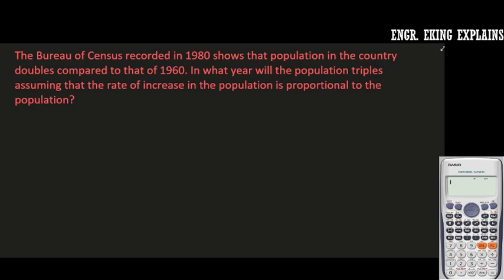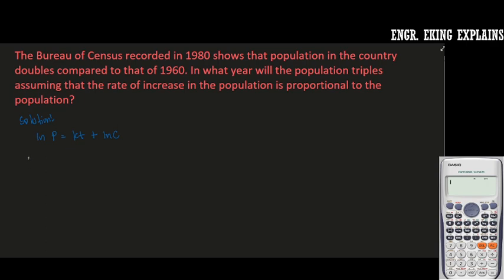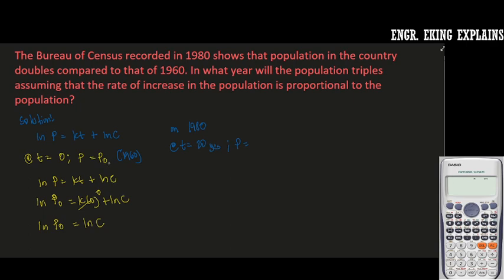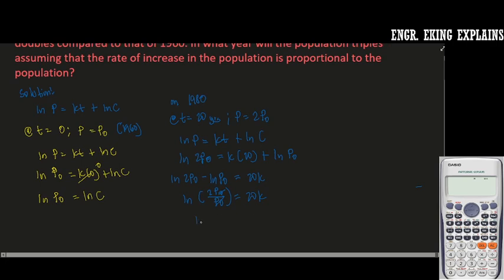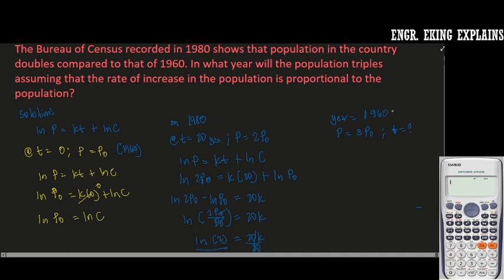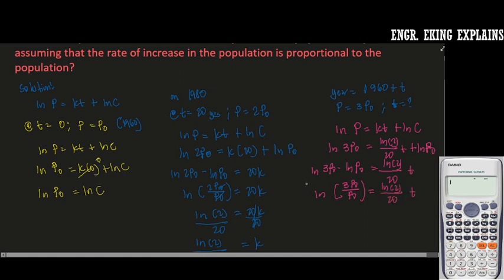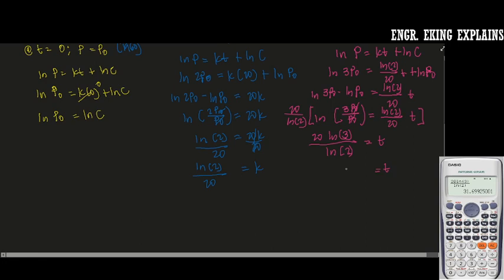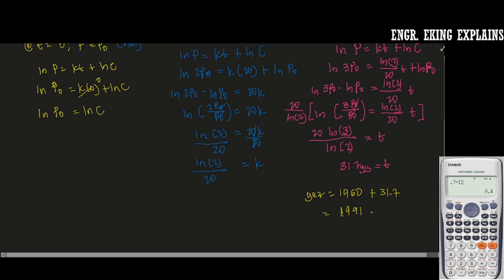(SOLVED PROBLEM) APPLICATION OF FIRST ORDER DIFFERENTIAL EQUATION 4